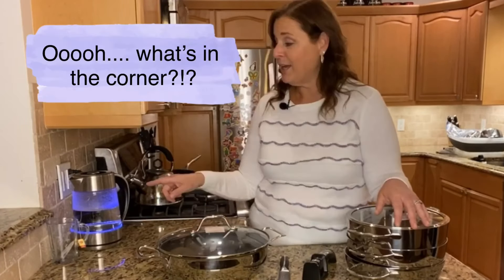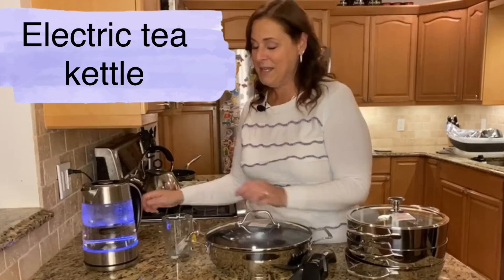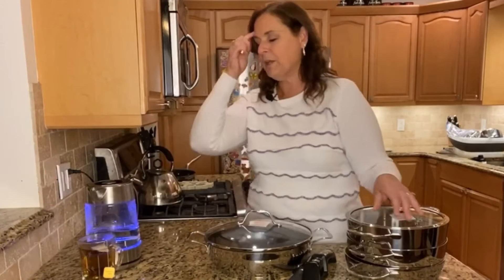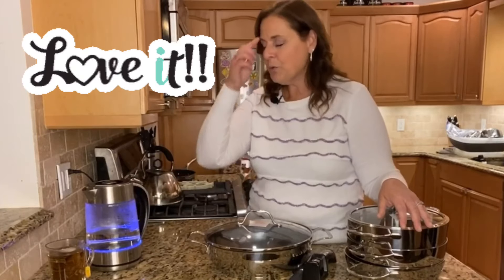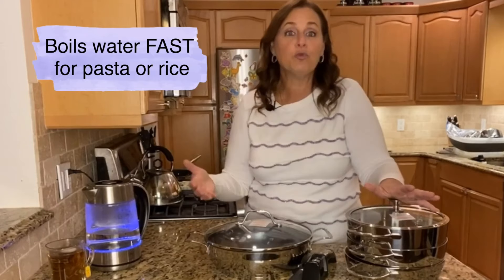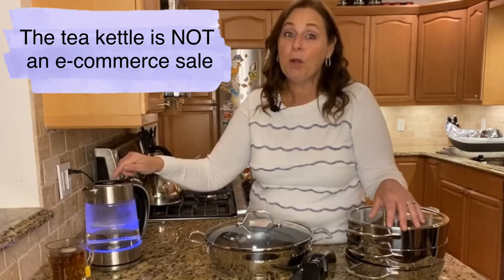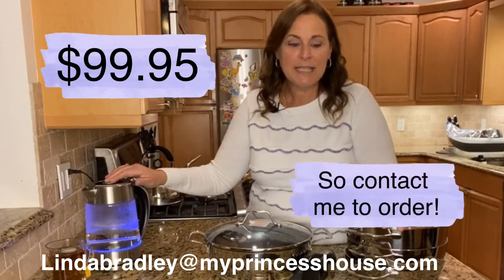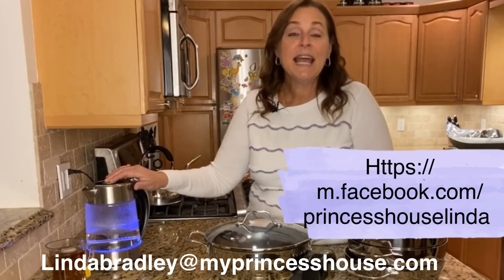Princess House Electric Tea Kettle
This is an amazing piece! Use it anywhere that you have an outlet to plug into! The Princess House Electric Tea Kettle is beautiful and practical. Boils up to 7 cups in just minutes!! Layaway available.